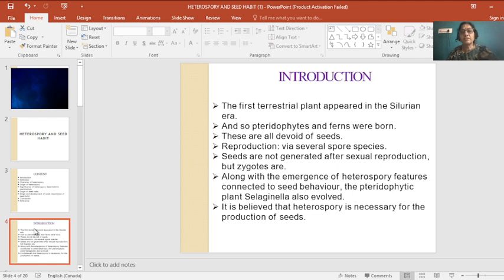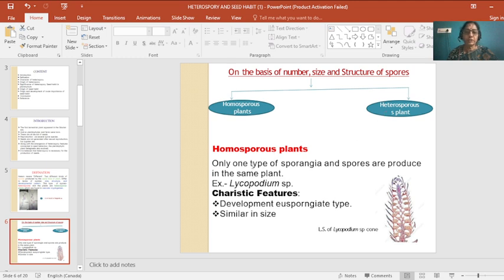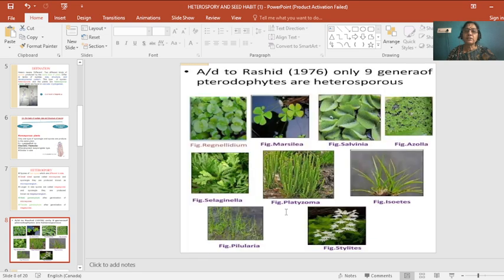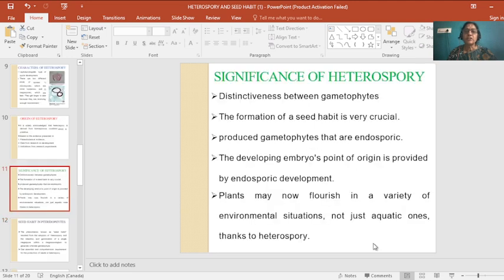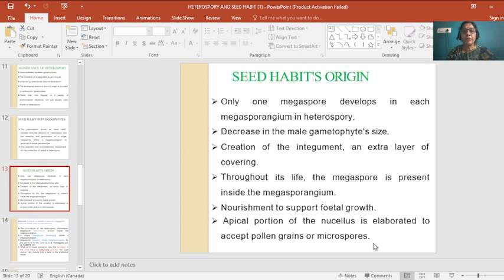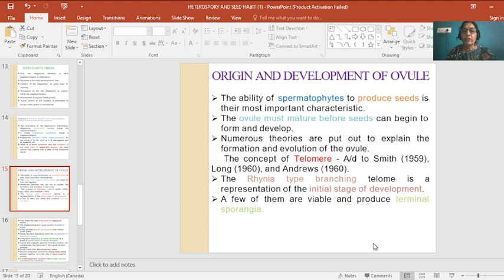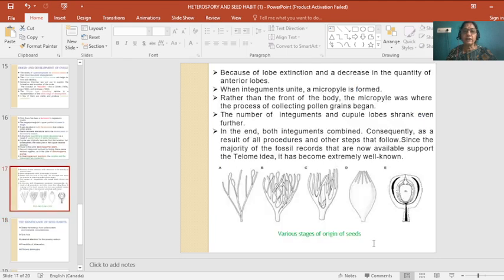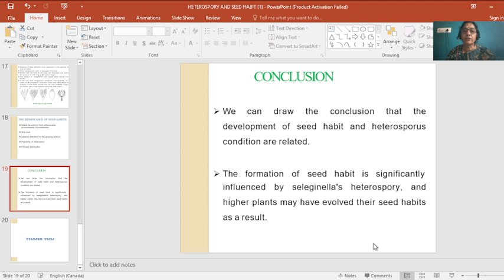Heterospory and Seed Habit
Heterospory:
Production of two types of spores—microspores (male) and megaspores (female), as seen in Selaginella and Marsilea.
Seed habit:
An evolutionary trend where the megaspore is retained within the parent plant, leading to the formation of a seed with protection, nourishment, and better survival of the embryo.